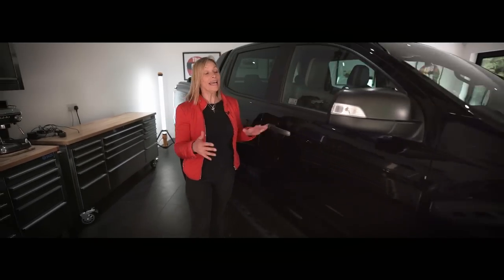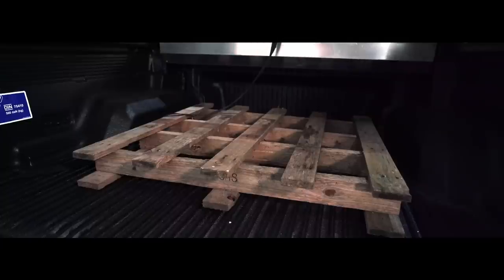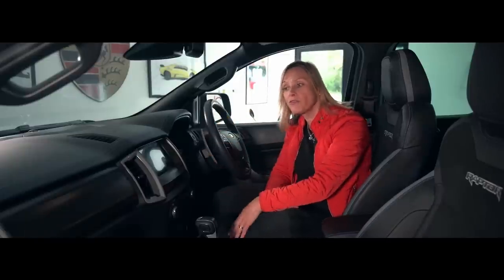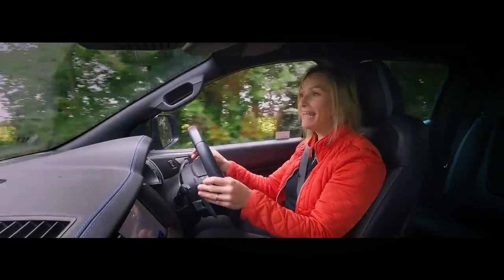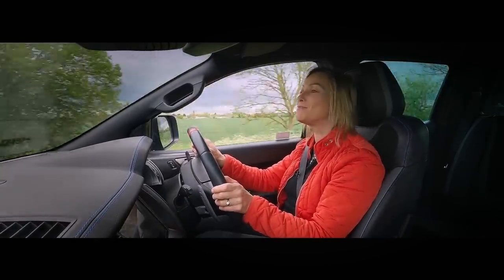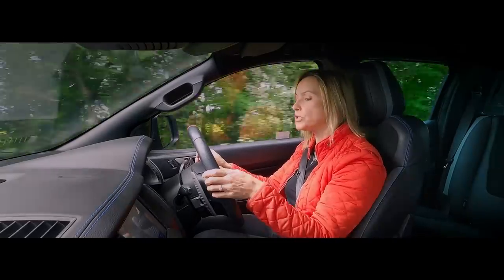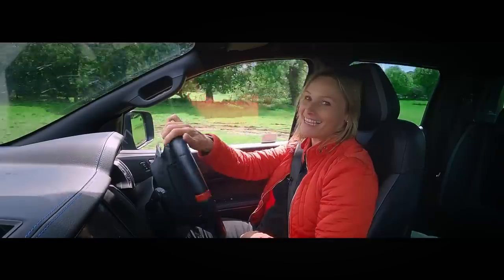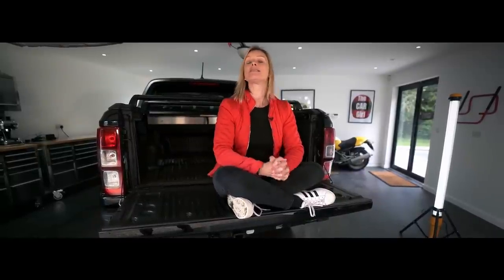Ford Ranger Raptor - a top pick-up truck! Full review on & off-road - complete with a huge jump!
Full review of the Ford Ranger Raptor pick-up truck. This range-topping Raptor has a performance suspension that's tested on the road - and I take it for a Dukes of Hazard-style jump!  🚙